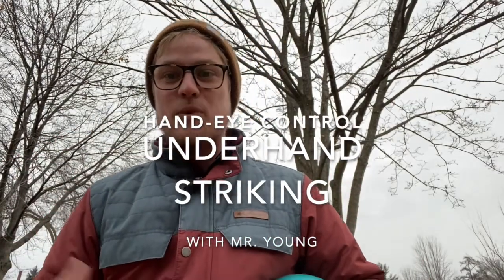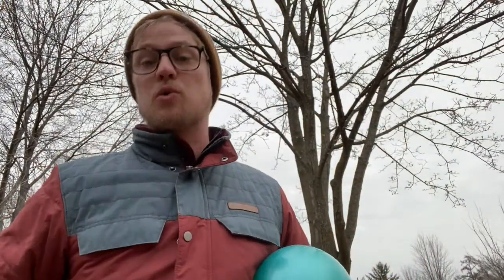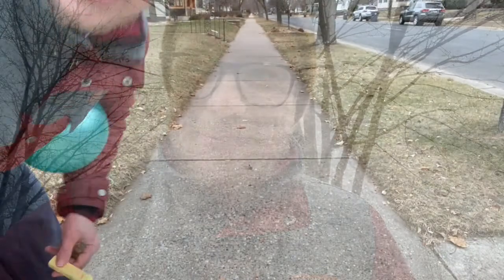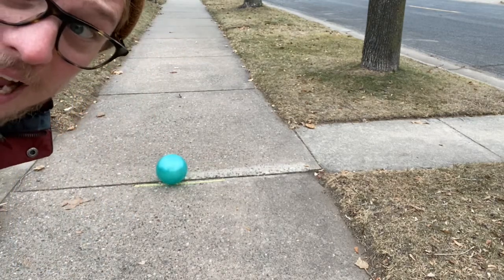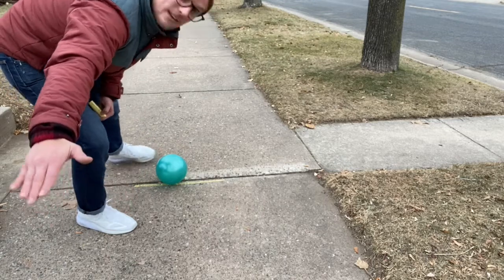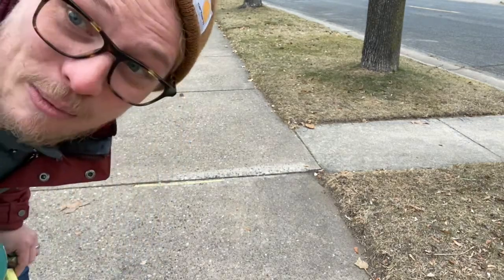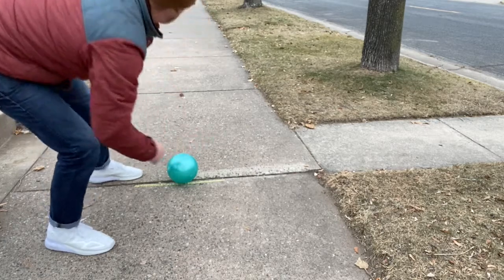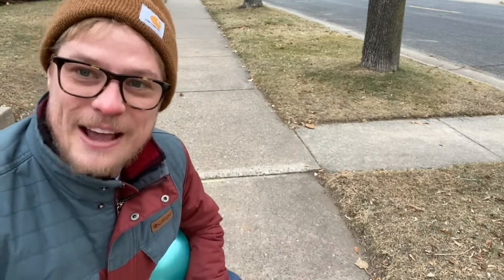The Sidewalk Challenge - Underhand Striking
Mr. Young demonstrates an underhand striking challenge that you can play at home to develop the skill of underhand striking. How far can you strike? Challenge a family member or friend. Have fun getting fresh air and improving your underhand striking!